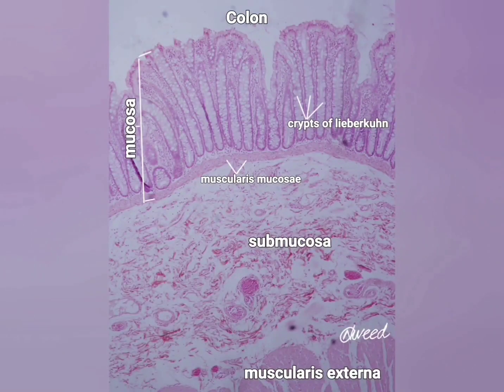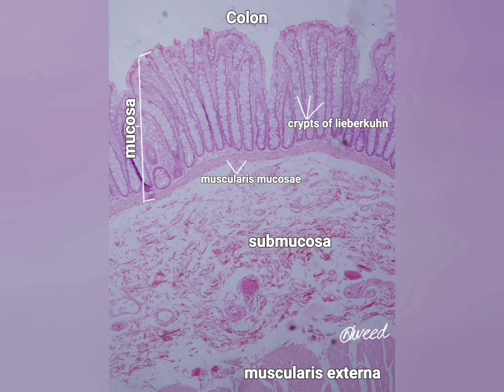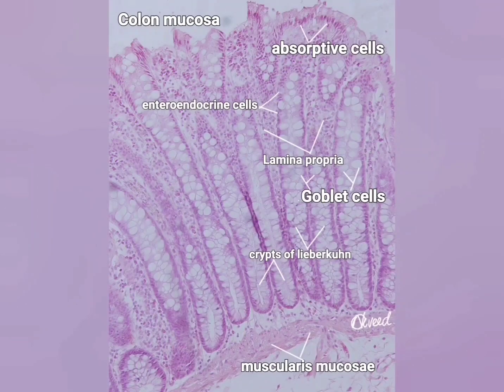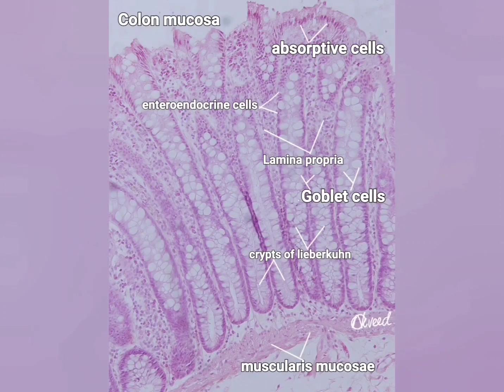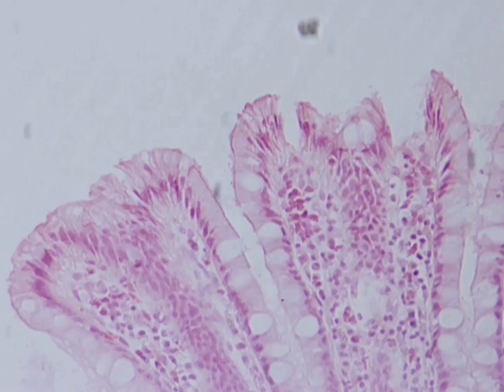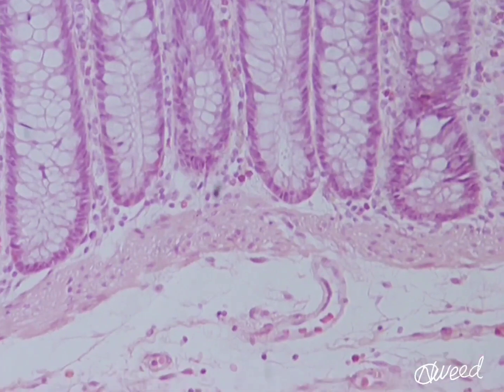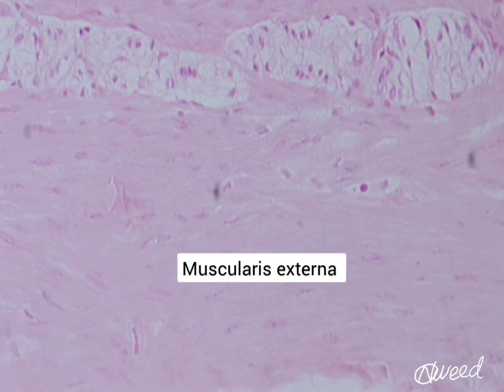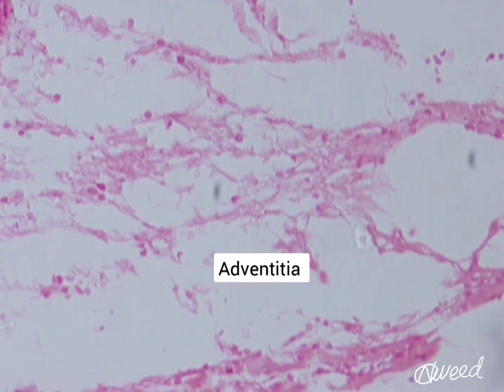The colon under light microscope.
Histology of Colon.